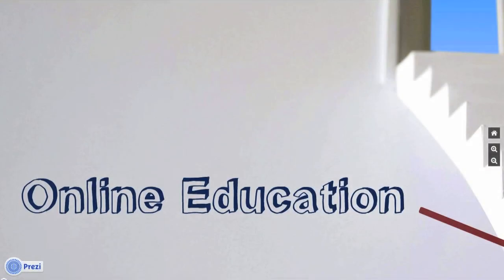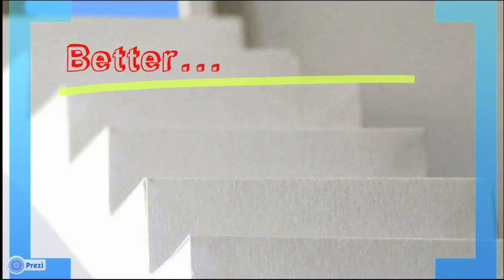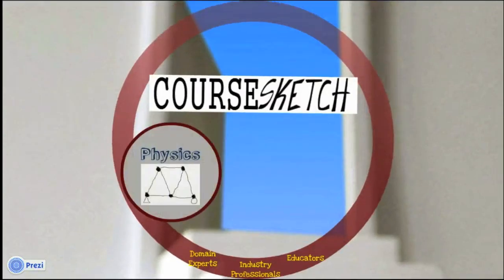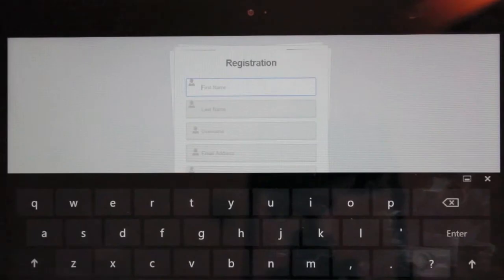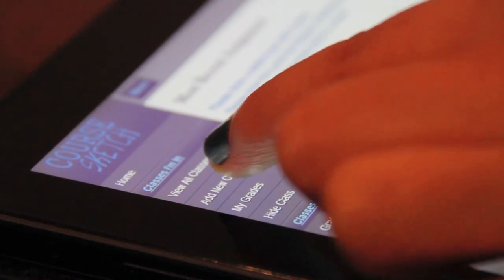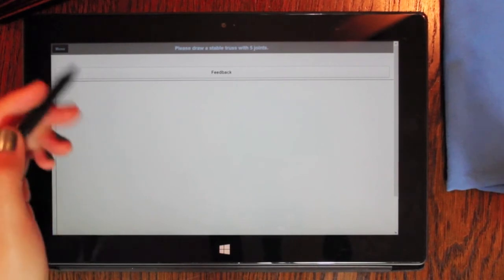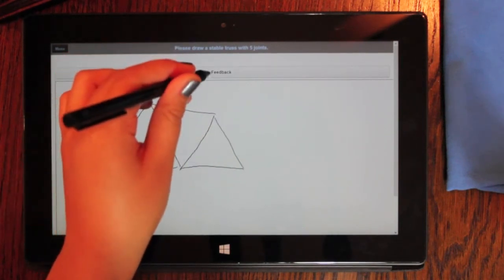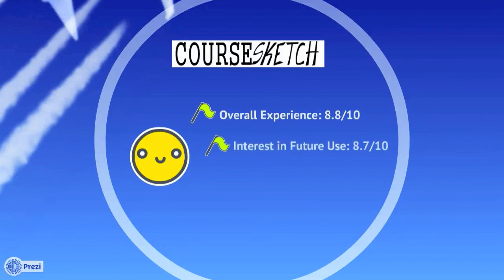[Spring 2013] Project CourseSketch - Demo Video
This video shows off the start of our pilot project started from the TAMU AggieChallenge program.